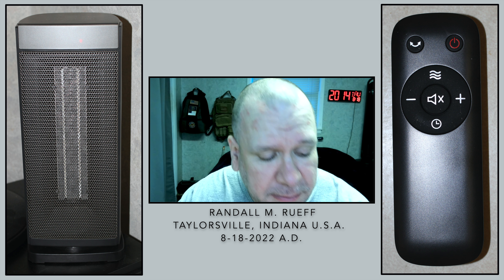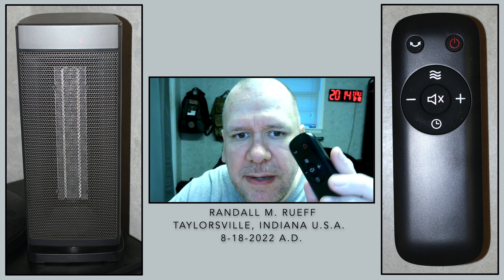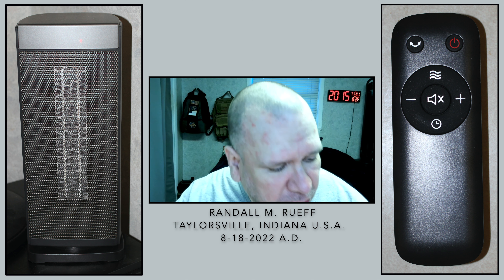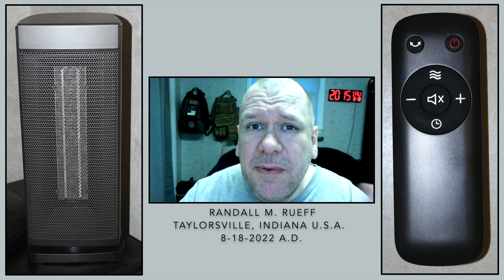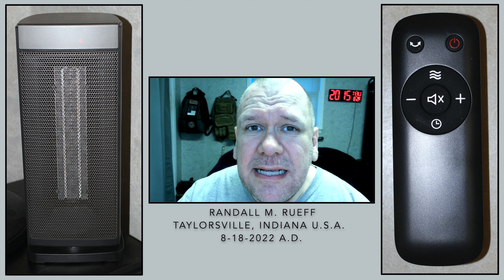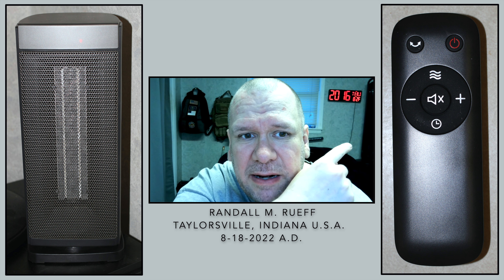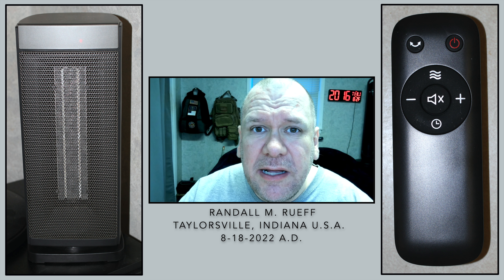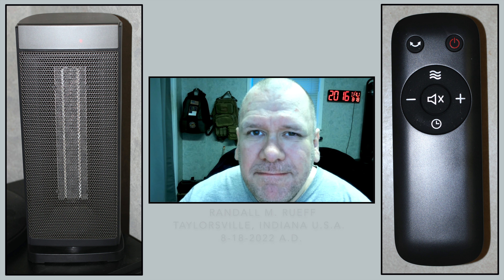Amazon Vine Voice reviewer Randall M. Rueff (K9RMR) works on reviewing items on 8-18-2022 A.D. (14)